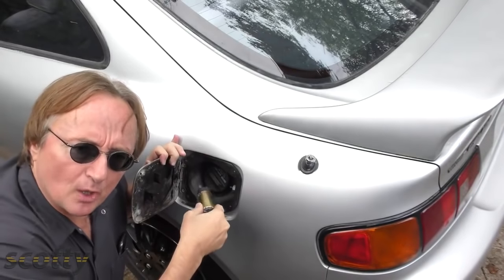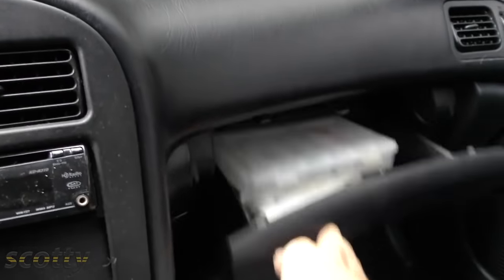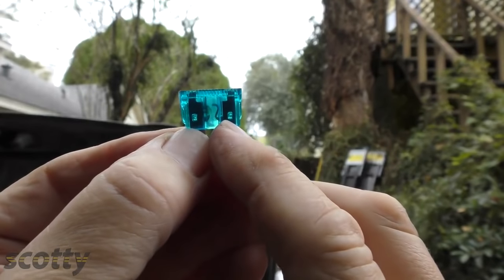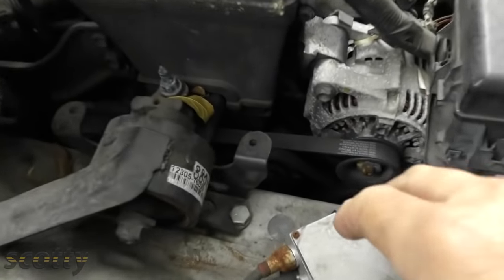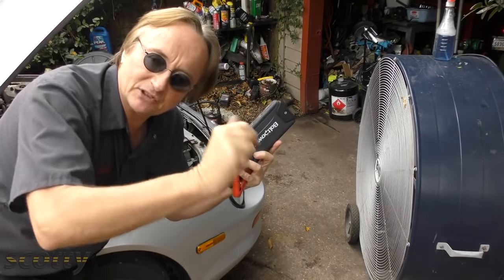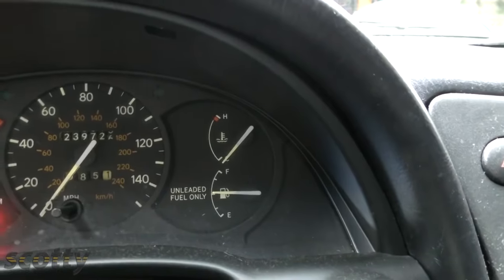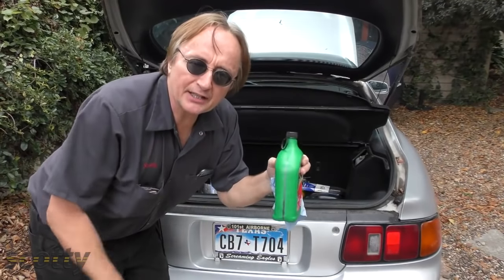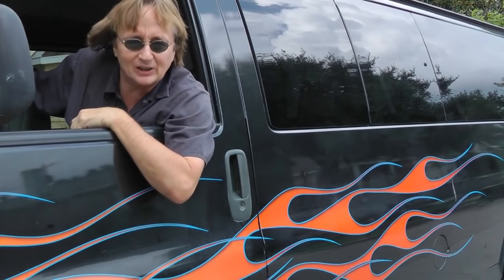How to Fix a Car that Won't Start and Randomly Dies While Driving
Car wont start and randomly dies while driving. How to fix a car that wont start. How to fix car that wont crank. How to fix car that dies while driving. There's many reasons why a car could die on the road such as: out of gasoline, fuel pump fuse, fan belt broke, radiator out of coolant, and low engine oil. DIY car repair with Scotty Kilmer, an auto mechanic for the last 50 years.

⬇️Things I used in this video:
1. Fuses
2. Battery Pack Jump Starter
3. Common Sense
4. 4k Camera
5. Mini Microphone
6. My computer for editing / uploading
7. Video editing software
8. Thumbnail software

And remember, every TUESDAY and FRIDAY I upload a new video on the Scotty Kilmer Channel on YouTube,